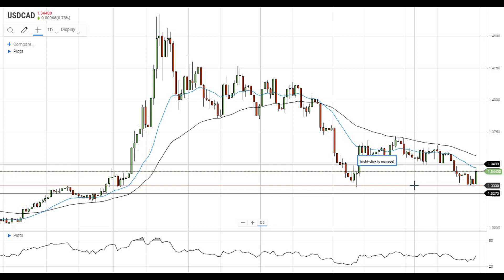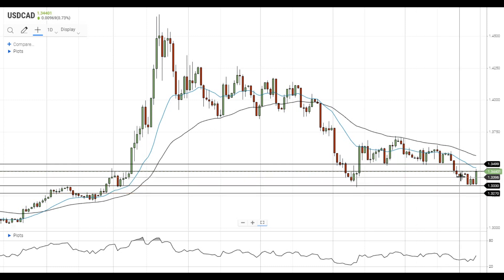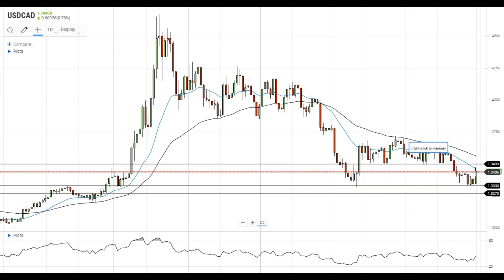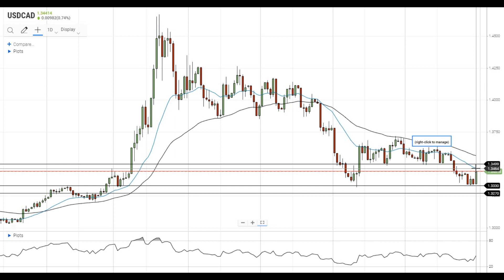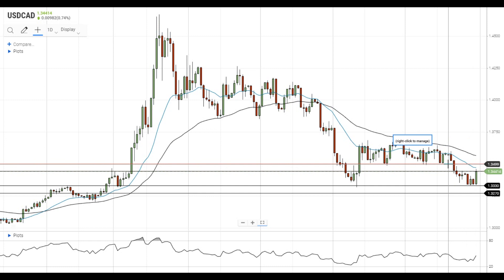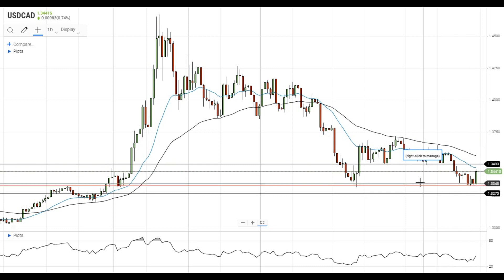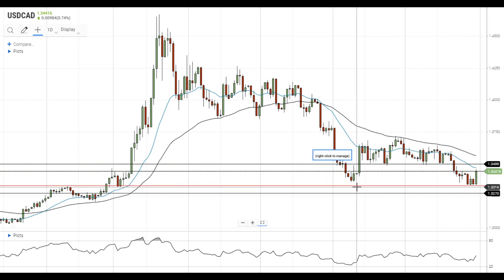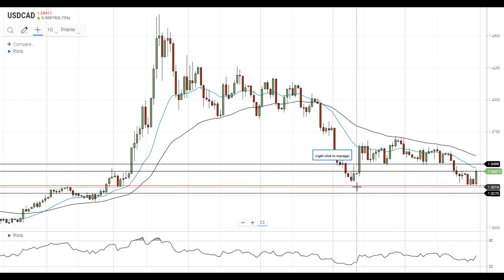USD/CAD Technical Analysis For July 30, 2020 By FX Empire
USD/CAD managed to settle above 1.3400 and is testing the resistance at 1.3440.